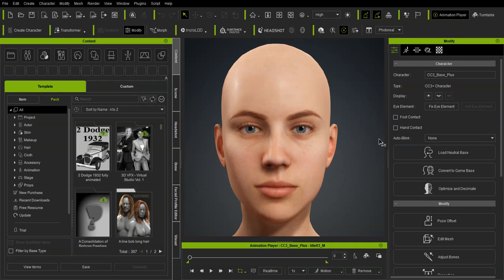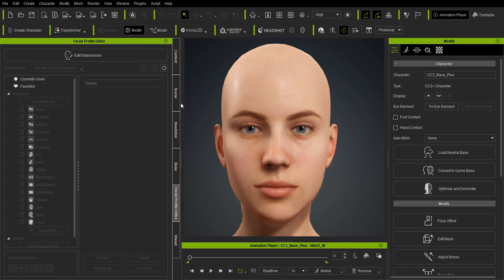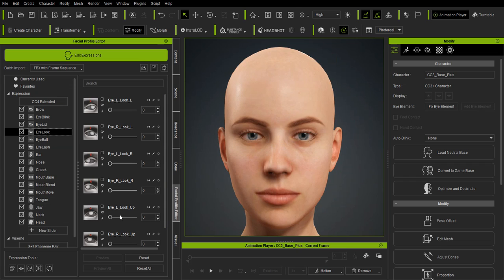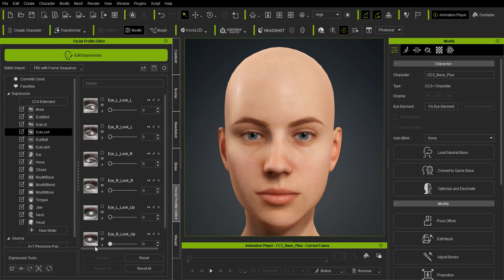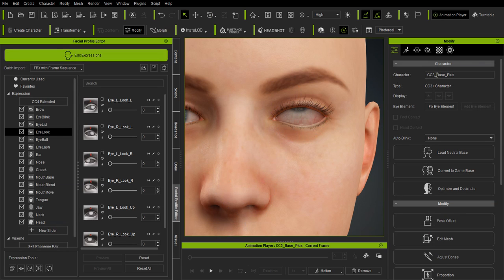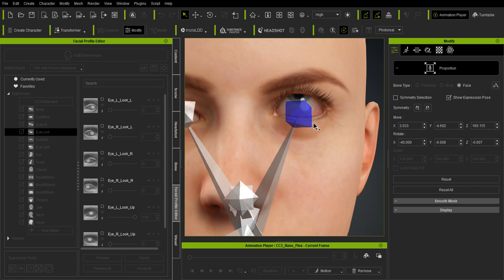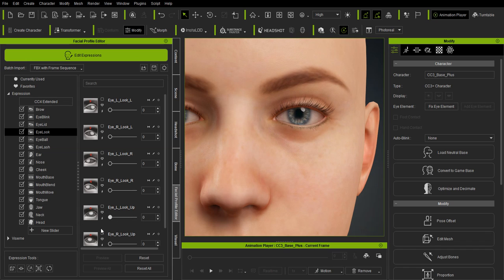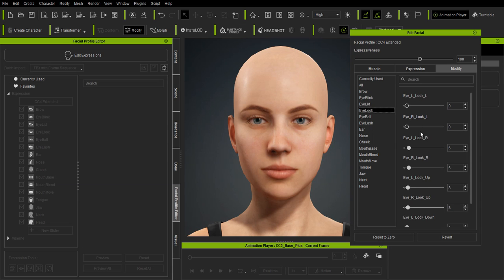Increase CC4 Eye Rotation